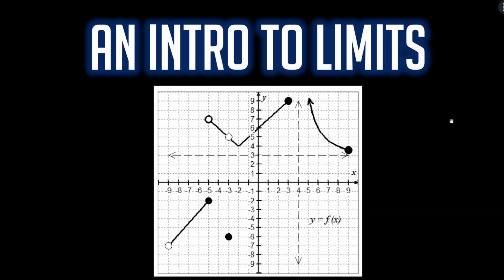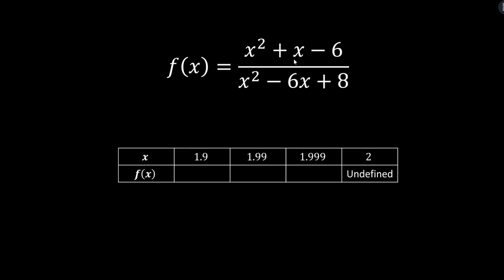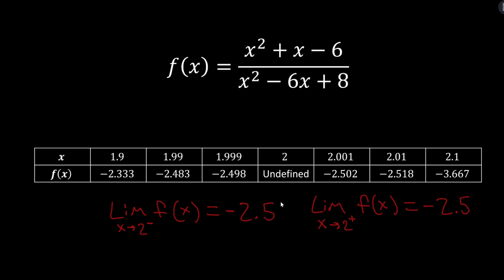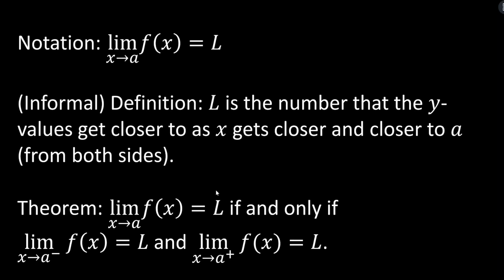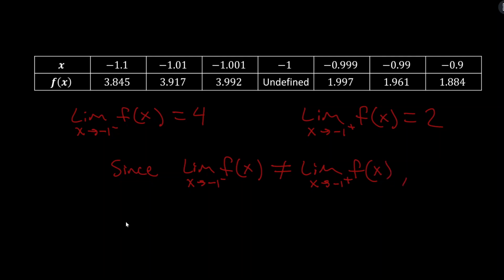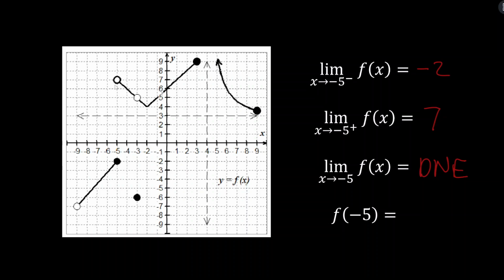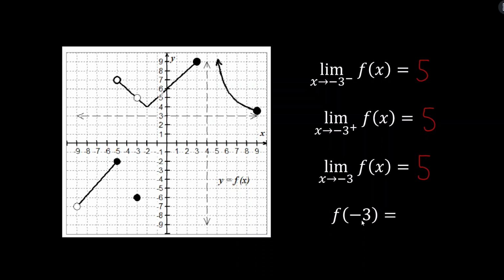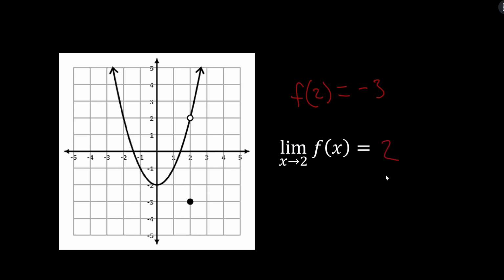An Introduction to Limits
In this video, I focus on explaining the concept and definition of a limit using different representations of functions. I hope this helps!

0:00 Intoduction
0:18 Building Intuition
4:05 Notation, Definition, and Limit Existence
5:25 Table Example
7:14 Graph Example 1
8:51 Graph Example 2
10:33 Key Idea